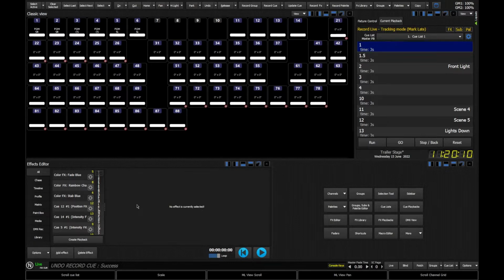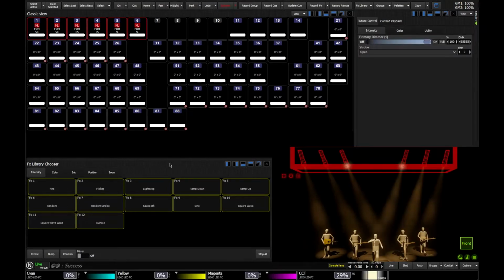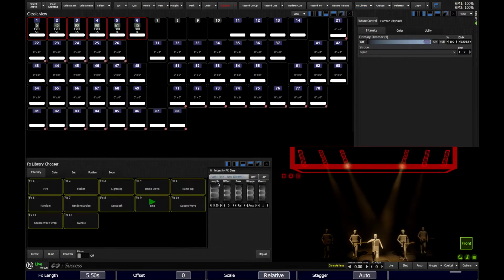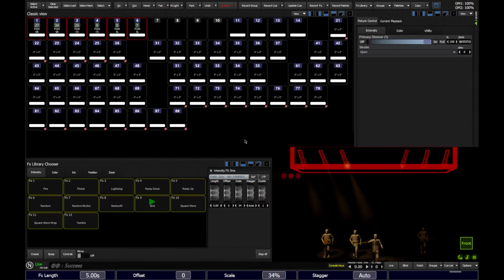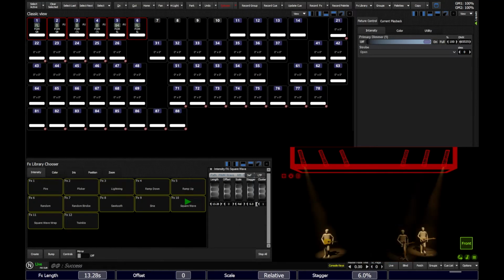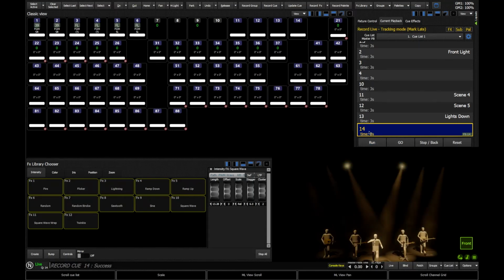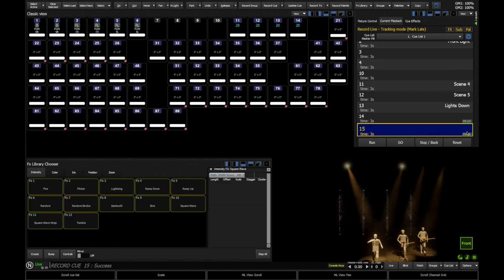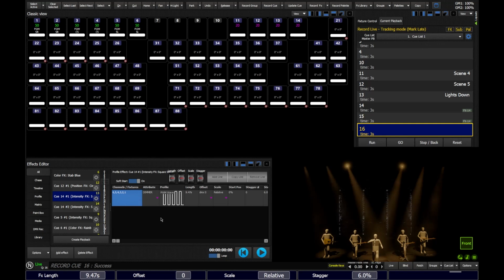NEO X | How to Use Effects